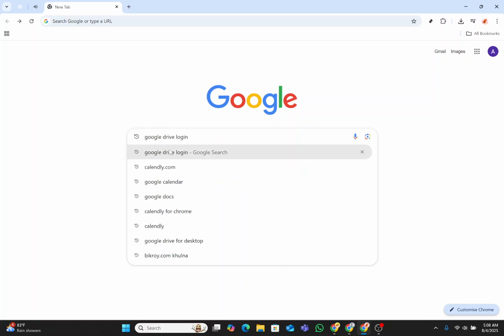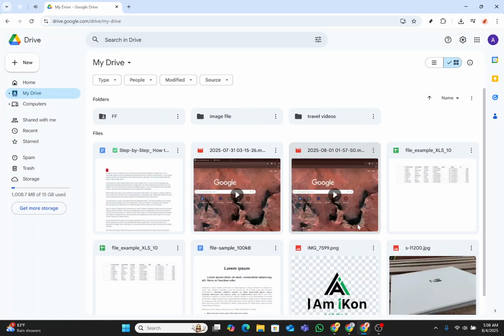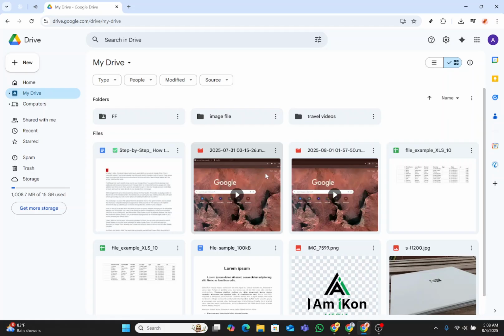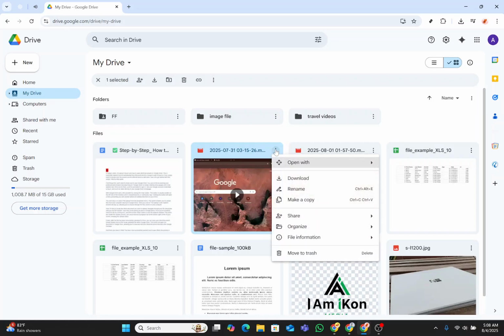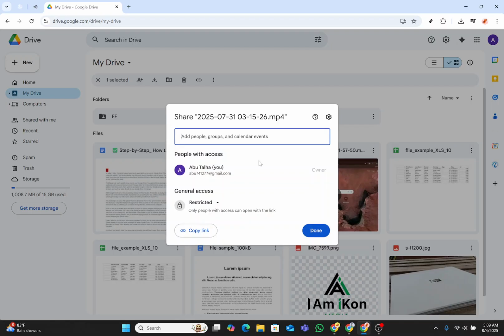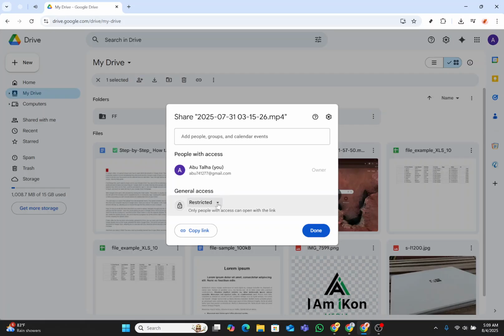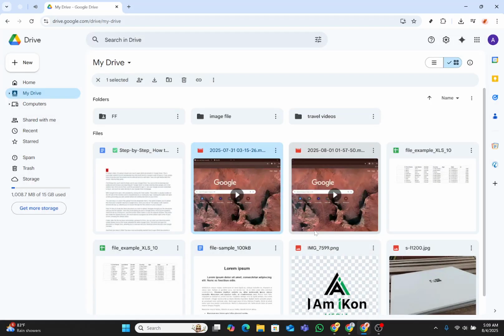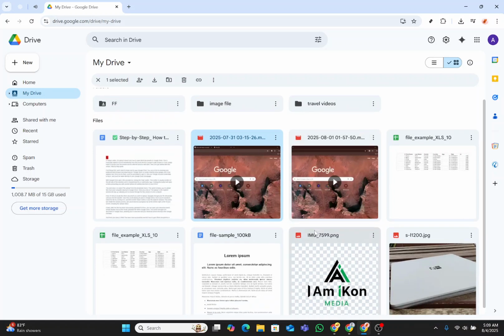How to Make a File Private in Google Drive Fast and Easy! – Google Drive Tutorial for Beginners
In today's video, I'm going to teach you how to make a file private in Google Drive. This is an essential skill to master if you want to ensure that your sensitive documents and personal files are fully secure and accessible only by you. So, let's get started, shall we?

First things first, you'll need to open Google Drive and sign in with your Google account. Simply navigate to your preferred web browser, type in Google Drive, and log in with your credentials. This will bring you to the home page of your Drive, where you can see all the files and folders stored in your account.

Once you're in, you'll need to locate the specific file that you want to make private. You can do this by either scrolling through your files or using the search bar at the top for a quicker search, especially if you have lots of documents stored there. When you find the file, select it by clicking on it once.

With the file selected, move your eyes over to the right side where you'll notice three vertical dots—or what's commonly referred to as the 'More options' menu. Click on these three dots to open up a list of additional actions you can take with your selected file.

One of the options you'll see in the dropdown menu is 'Share.' Click on 'Share,' and a new window will pop up on your screen. This part is crucial as it's where you'll adjust the file's sharing settings. Here, you'll gain control over who can access your file.

Now, in the sharing settings window, direct your attention to the 'General access' section. This setting is crucial, as it determines the visibility of your file. Click on the text next to 'General access,' and a small dropdown menu will appear. Currently, your file might be set to 'Anyone with the link' can view or edit the file, which isn't ideal for privacy.

To make the file entirely private, select 'Restricted' from this dropdown menu. What this does is limit access to your file so that only people you've explicitly shared it with can open it. This ensures that no one else with a random link can access this file without your permission.

Finally, once you've selected 'Restricted,' don't forget to click on 'Done' at the bottom of the sharing settings window. This will save your changes and close out of the window, applying the new, more secure privacy settings to your file.

And there you have it—your file is now restricted and only accessible to those you've personally granted access, keeping it private and secure. Remember, managing privacy on your files helps protect your information from unauthorized access, and knowing how to do this can give you peace of mind in your daily digital interactions.